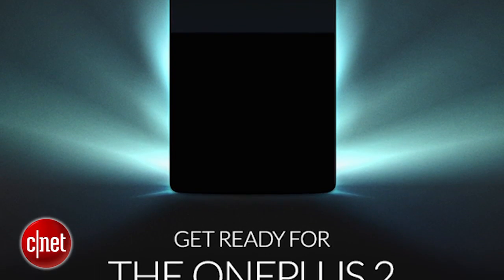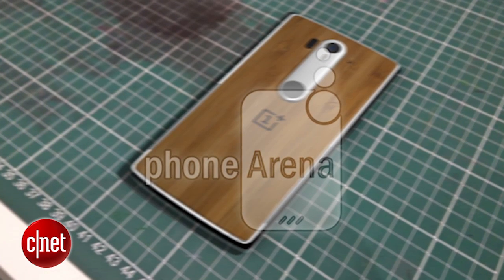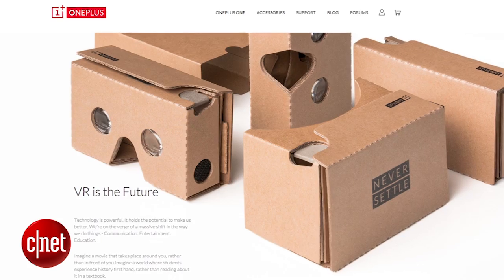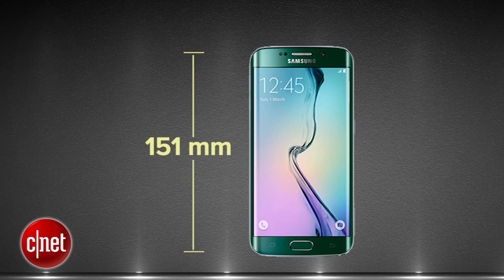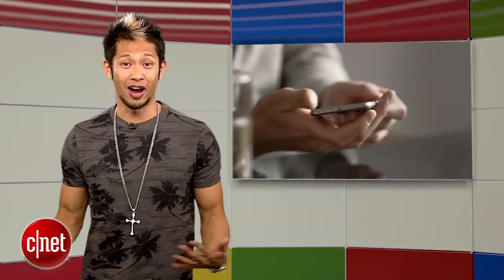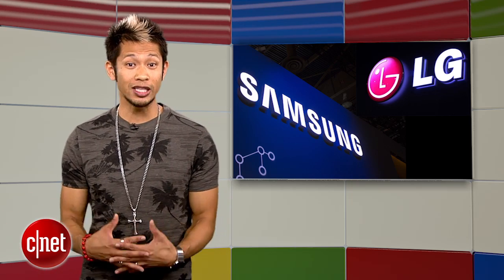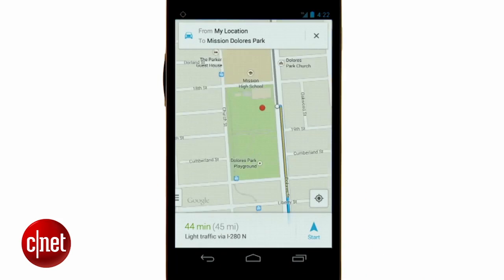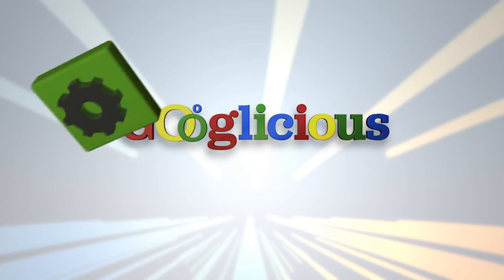The latest details for the OnePlus 2 phone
It's the Android phone with the biggest buzz right now and we have all the latest details. Plus, Samsung and LG bring new killer battery tech for the future.